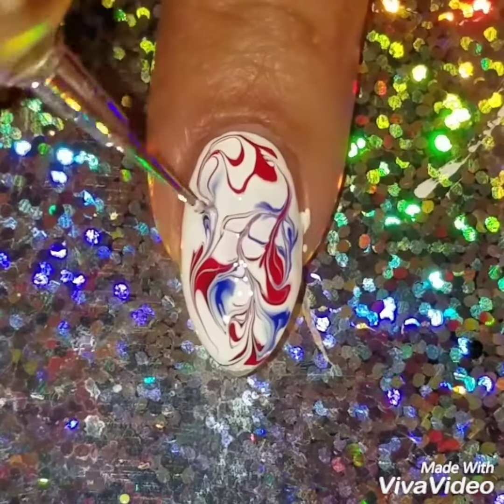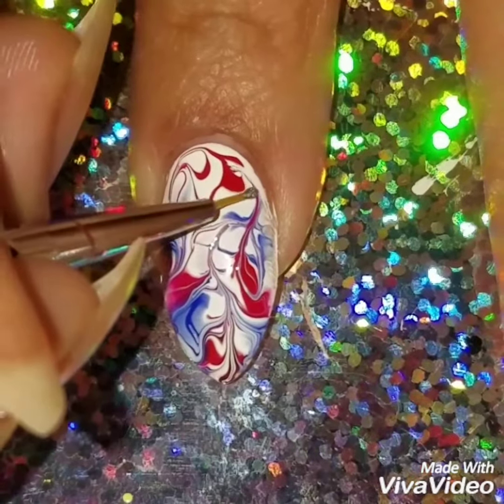4th of July Drag Marble Nail Design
Since the 4th of July holiday is around the corner I decided to do a red, white and blue drag marble nail design, I first applied a thick coat of white polish this is my shortcut instead of adding two coats I just painted one coat of thick polish and then I apply drops of red and blue polish and using a watermarble tool but you can use anything with a point I dragged the colors together to create the design then I pulled off most of the polish to stretch it out and help the design dry faster, then I thought it looked plain so I added some holo polish in some of the white just to give it more a glitz and glamour look, I hope I made it really easy for you guys to recreate if you want, watch this video to get this looking and if you have any questions or comments please leave them in the comment section below.